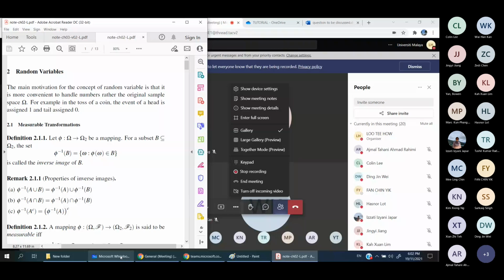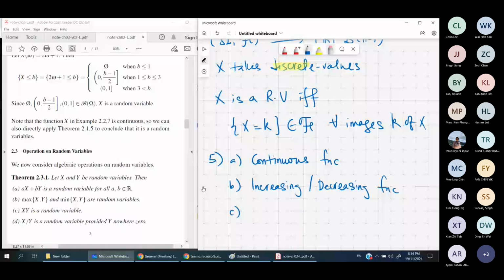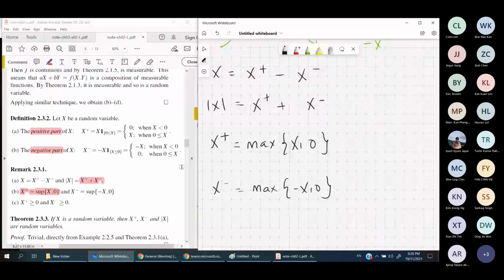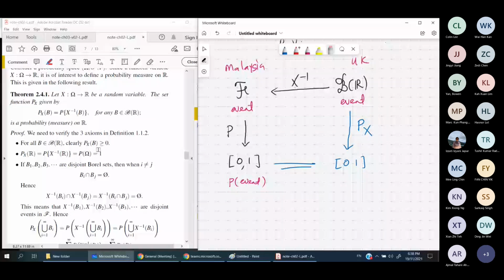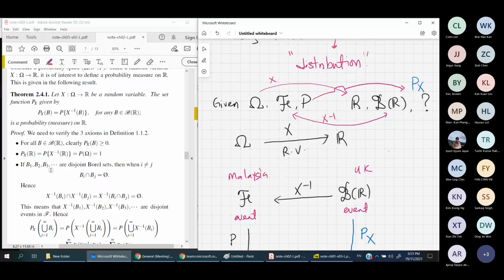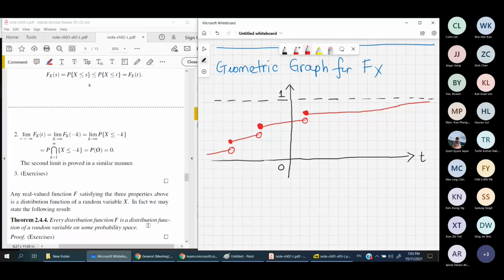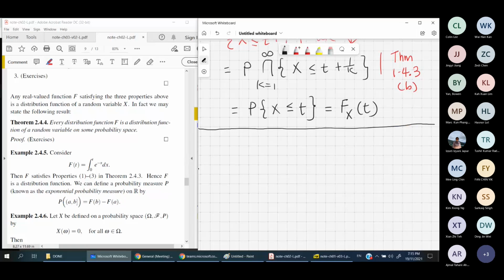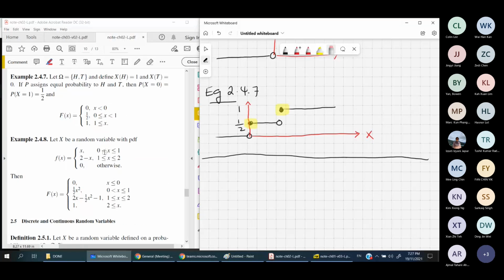SQB7004 Week5 Part1